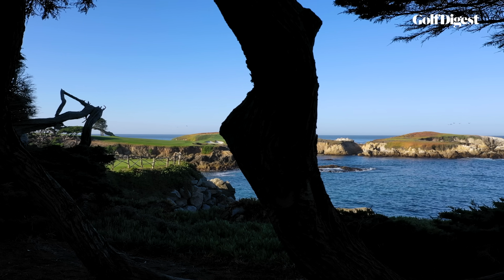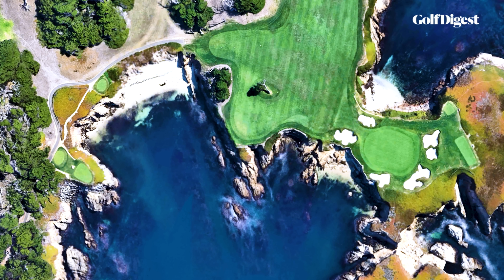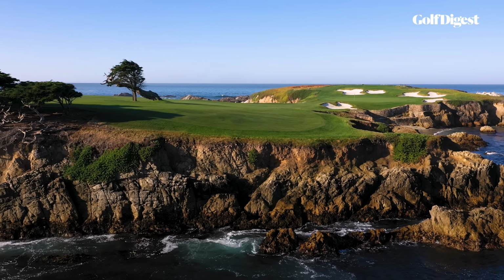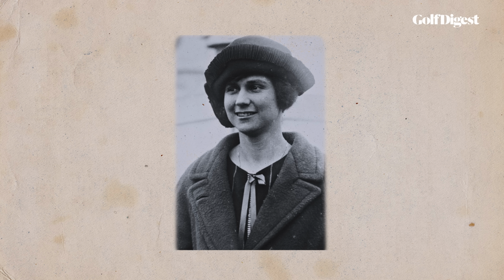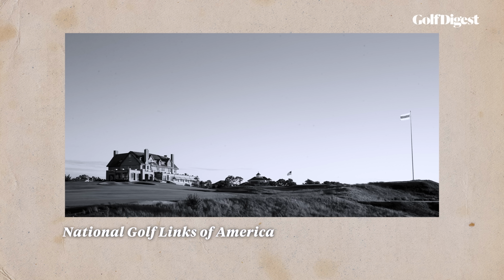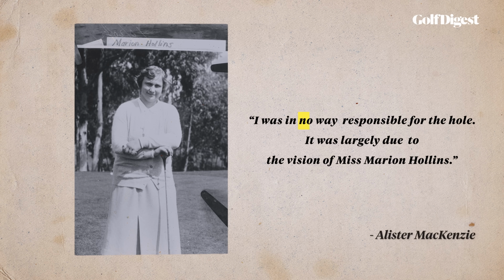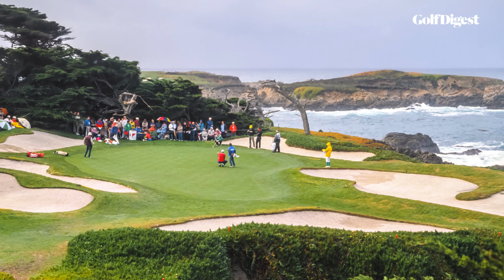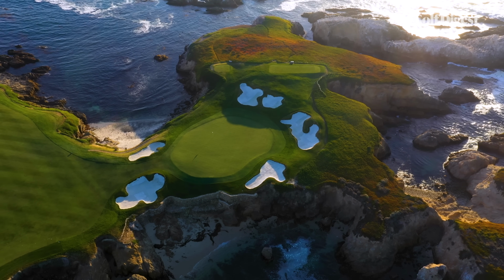How the 16th Hole at Cypress Point Was Made l The Hole At l Golf Digest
Welcome to 'THE Hole At', where Golf Digest's Derek Duncan (our go-to for all things golf course architecture) breaks down the hidden histories behind the most famous holes in golf. In this episode, Derek dives into America's Greatest Golf Hole, the famous long Par-3 16th hole at Cypress Point Club. From its original routing by Seth Raynor and Marion Hollins, to the final execution by Alister MacKenzie, to remaining one of the most daunting and majestic holes in the world, Derek explores the fascinating history behind one of the game's most iconic golf holes.

What's your favorite part of Cypress' 16th hole? Let us know!

Host: Derek Duncan
Producer: Ben Walton
Editor: Robert Phillips-Knight
Audio: Tony Leonardo
Executive Producer: Christian Iooss

ABOUT GOLF DIGEST
Home of the Hot List, Golf Digest +, news and trends, Golf Digest is the definitive destination for all things golf.

Chapters:
0:00 Intro
0:34 The Hole Today
4:03 How To Play It
6:00 The Origins of Cypress Point
7:30 Seth Raynor & Marion Hollins
8:15 Par-3 or Par-4?
9:30 Enter Alister MacKenzie
12:15 Minimalism Construction
13:30 Changes to the Hole
14:15 How Pros Stack Up
15:13 Whatever It Takes
16:15 Final Verdict